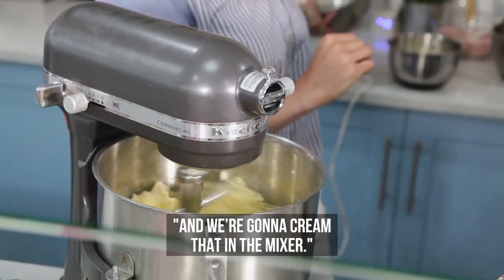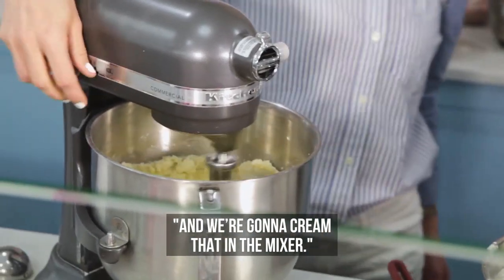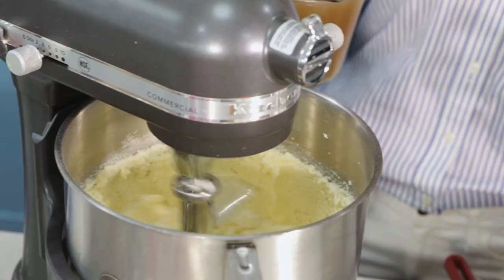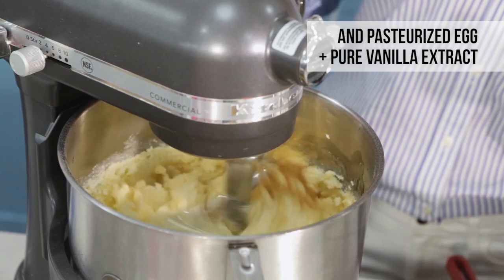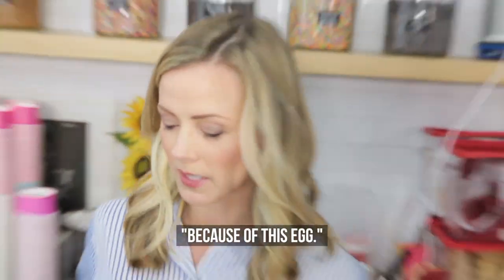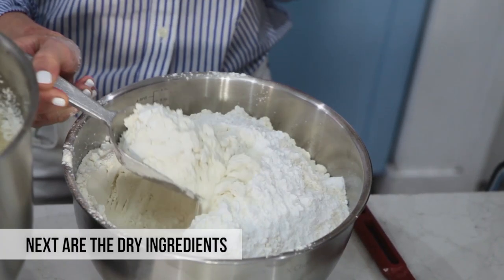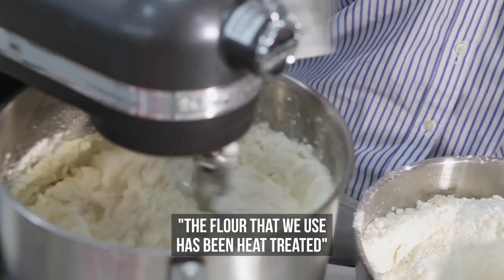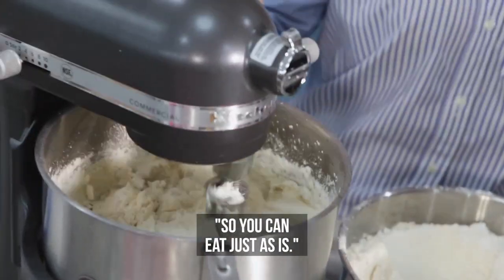Behind the Counter At DŌ (Edible Cookie Dough) | The Best Restaurants in America | Food Network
Lines go down the street for this cookie dough shop in NYC!

A flavor inspired by Dunkaroo's with "magic dust"? Sign us up!